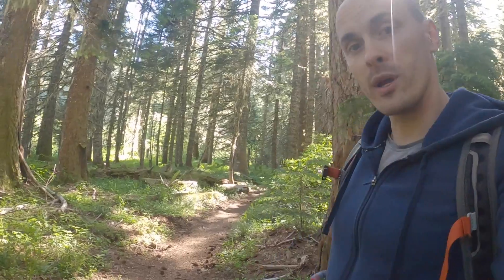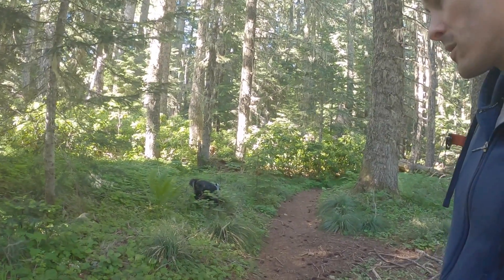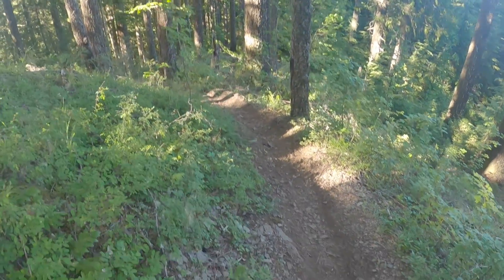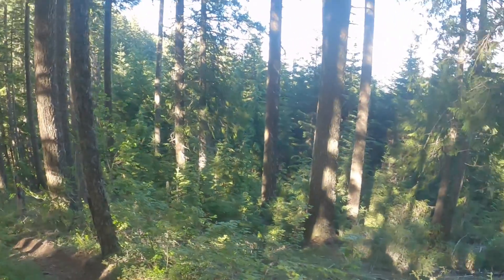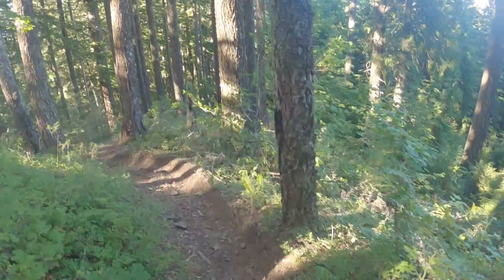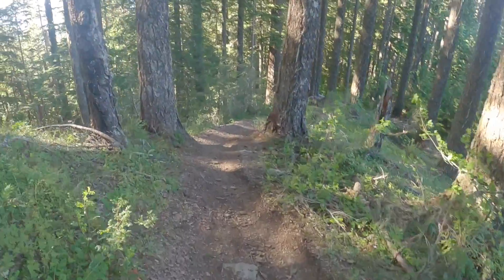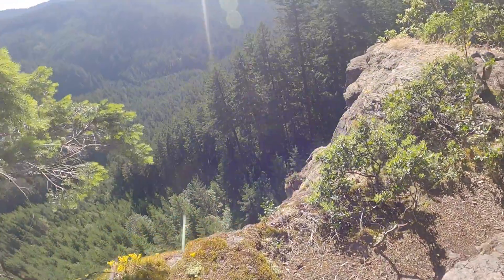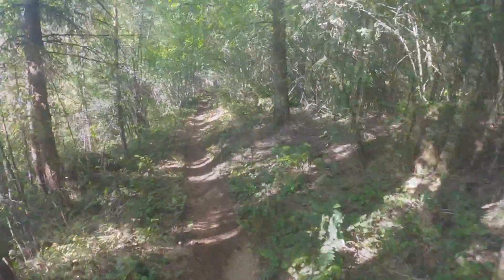Patterson Mountain Oregon Gravel Ride and Hike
Another gravel ride with my dog Bandit. Turned out this trail is very technical and steep and really made for a full suspension mountain bike using a shuttle system to the top. What should have taken a few hours turned out to be an all day adventure of 3000+ feet of climbing and nearly 13 miles long. Enjoy